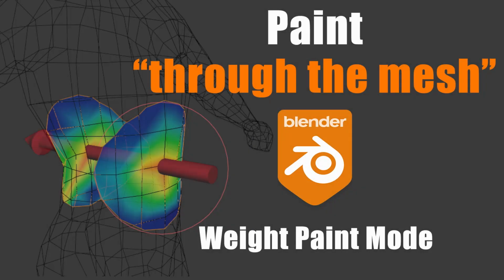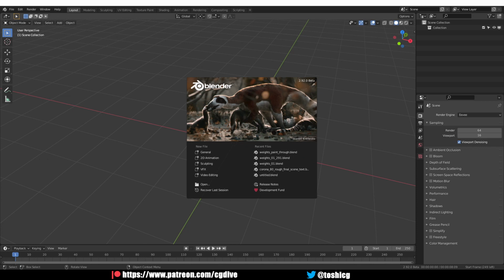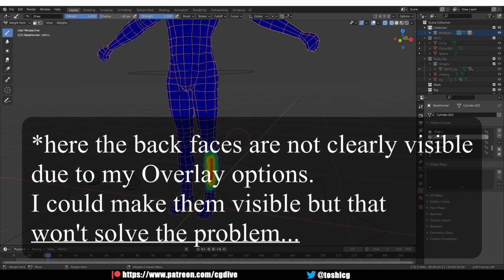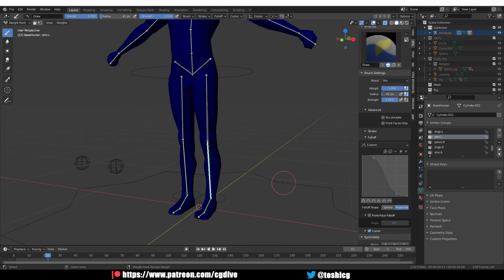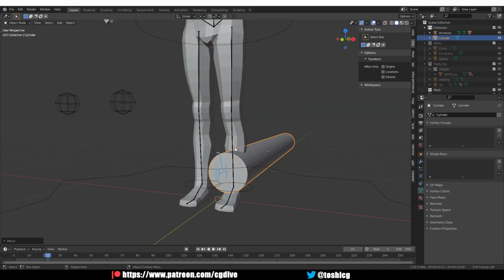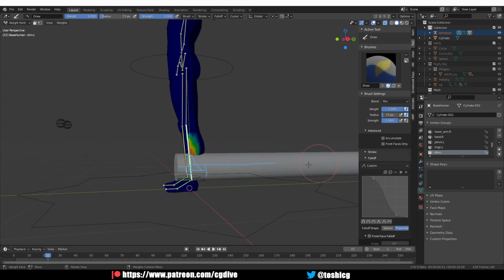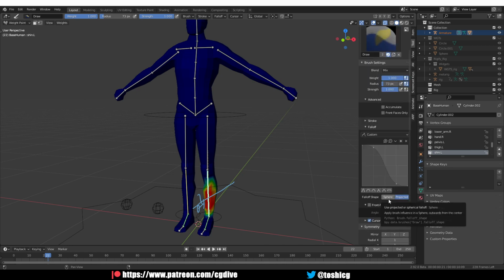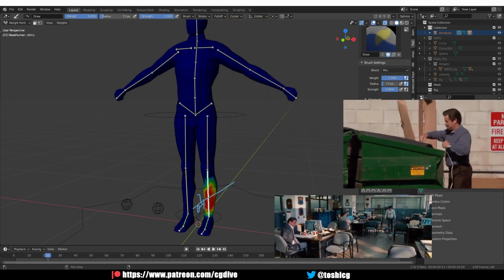How to paint "Through the mesh" in Weight Paint Mode (OBSOLETE - addon now availabe)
*CHAPTERS*
0:00 Intro & Changes in Weight Paint Mode
1:41 Painting "through the mesh" (Problem Explained)
3:42 Painting through-The Solution
6:20 Falloff options (semi-technical explanation)
7:45 My thoughts on UI and UX
10:10 More videos like this?
10:37 Like and Subscribe!

her32756743edjhfkjhdfslkj